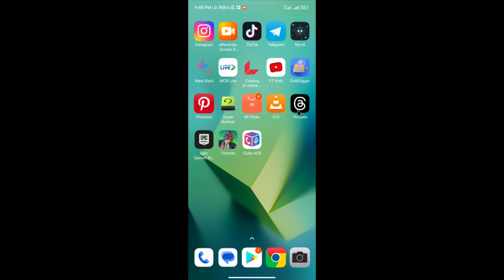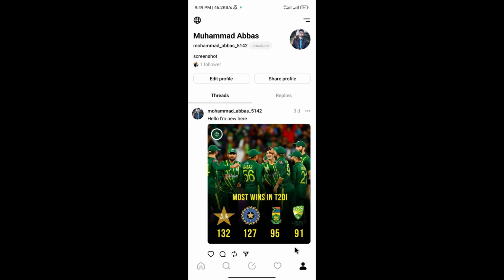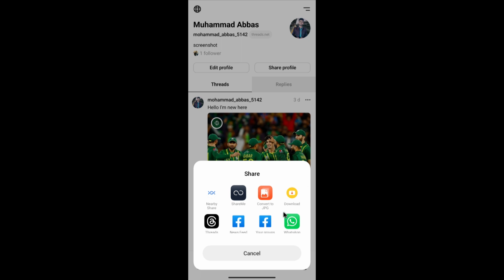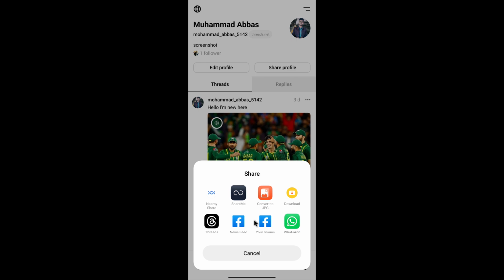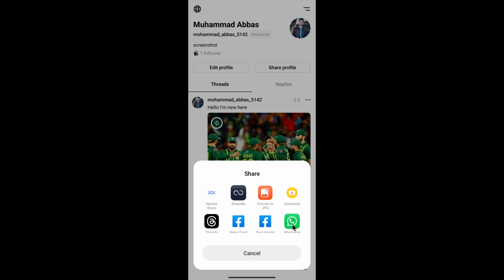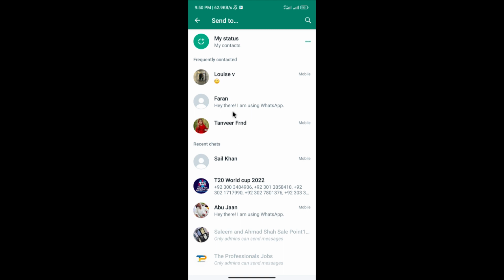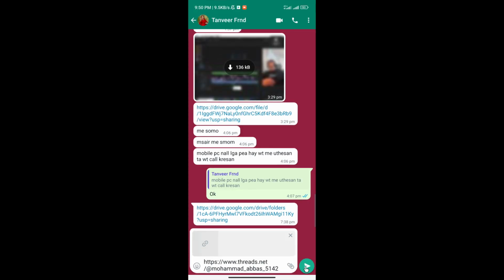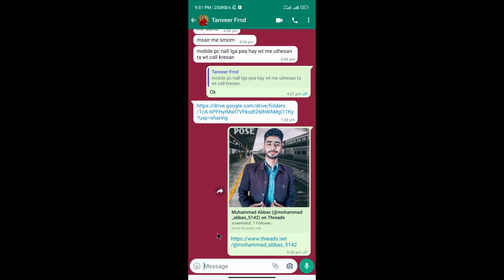How to Copy & Share Threads Profile Link (step by step)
How to Copy & Share Threads Profile Link (step by step) is a step-by-step tutorial that guides you through the process of easily copying and sharing your Threads profile link, allowing you to connect with others and share your profile effortlessly.